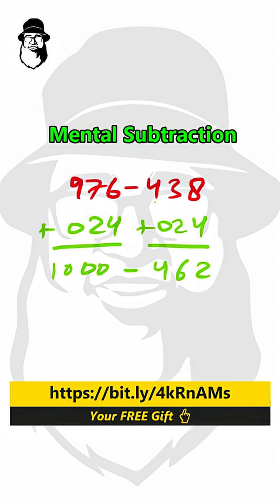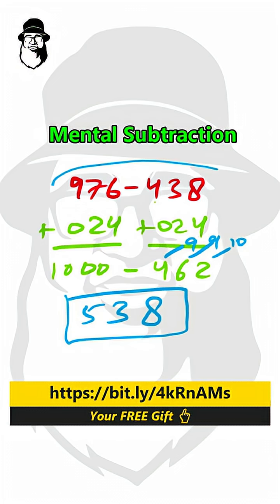Mental Subtraction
I have been teaching quantitative (math) portion of standardized tests like GMAT, GRE, SAT, for many years to more than 20 nationalities.

After taking lessons from me for 2 months, you won't need a calculator anymore. For example, you'll MULTIPLY any two digit number by another two digit number in 10 to 15 seconds it's for sure. Or you'll be able to DIVIDE any big number by any two digit number in less than a minute. Or SQUARE any two digit number in 10 seconds. Try then believe.

I have SHORTCUTS of Algebra, Geometry, Word Problems, any topic that's covered in GMAT, GRE, or SAT.

With weekly long-form videos and daily shorts packed with math tricks, brain-boosting activities, and visual learning, your confidence and skills will grow in no time.

I’m a 5-time Guinness World Record holder and I can’t wait for you to explore all the tools, tips, and tricks I’ve built for passionate learners.